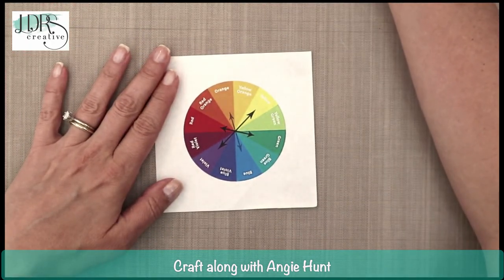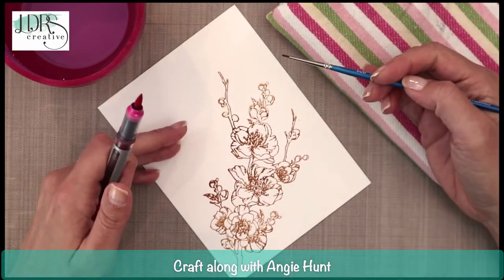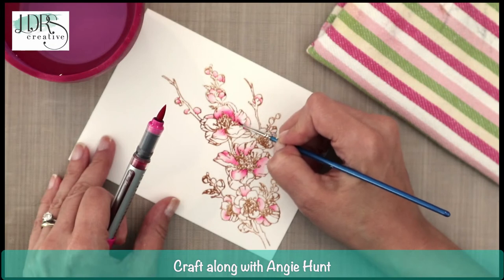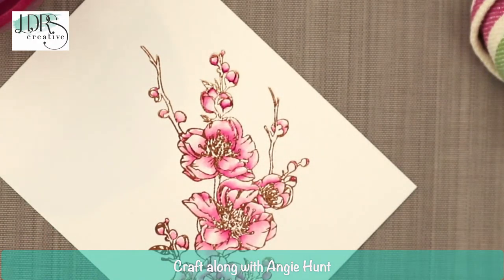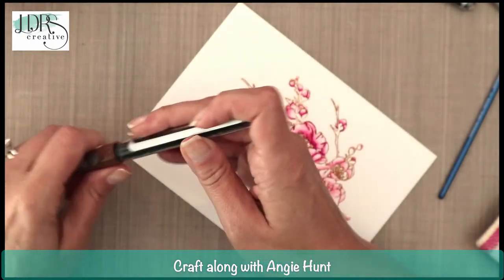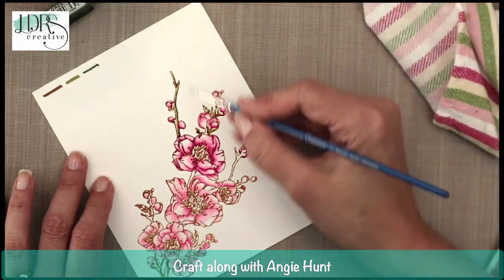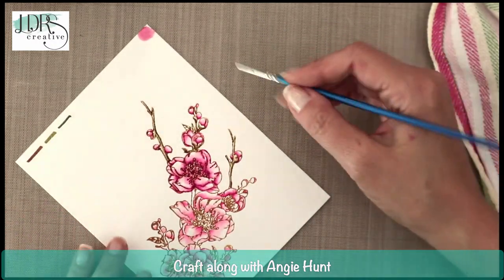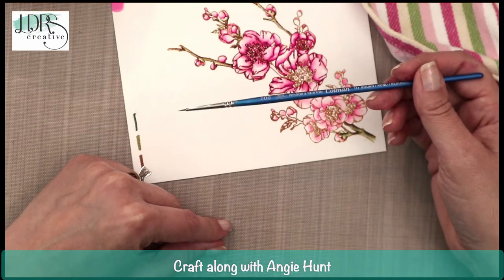Craft Along with Angie Hunt - FREE Watercolor Class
Join me for a FREE watercolor class!

LIVE on our Facebook Page,  Facebook Group, and YouTube Channel!

4pm - 6pm EDT

Items used: Cherry Blossom Stamp

Iced Tea Hybrid Ink
Karin BrushmarkerPro markers
Fabriano Artistico 140 lb. Cold Press Watercolor Paper Watercolor brush - round; size 00 or 000
Cup of clean water
Small cotton towel for blotting